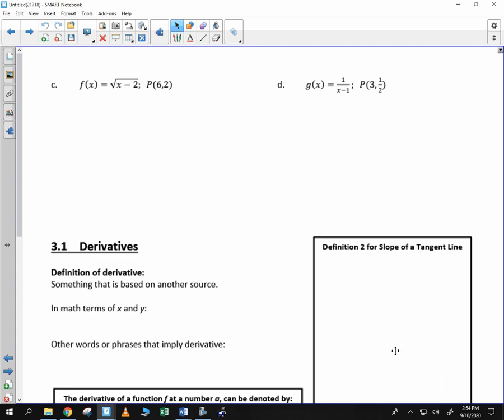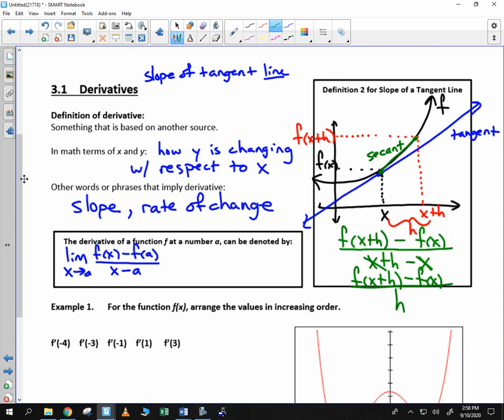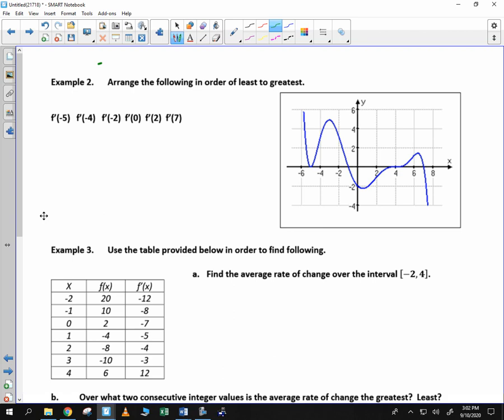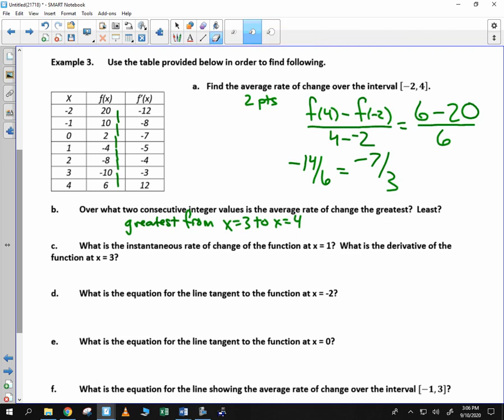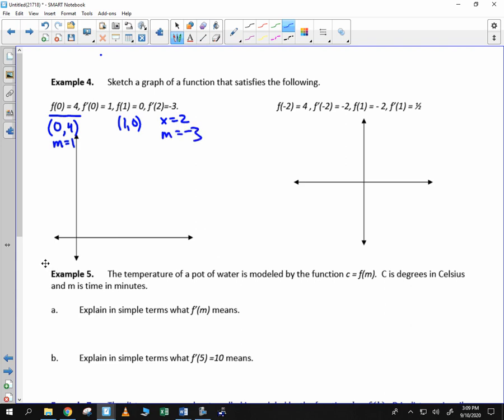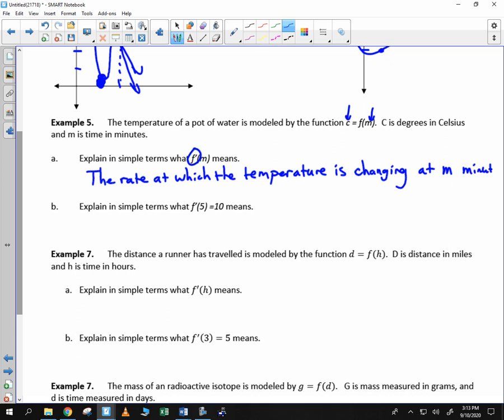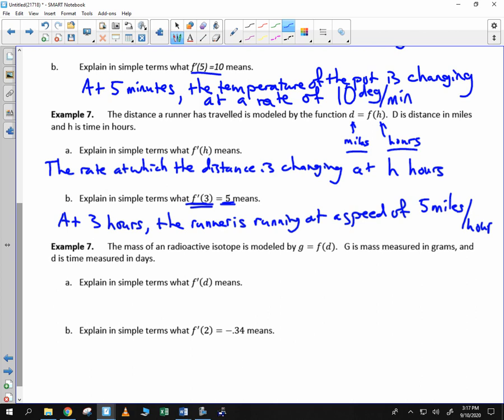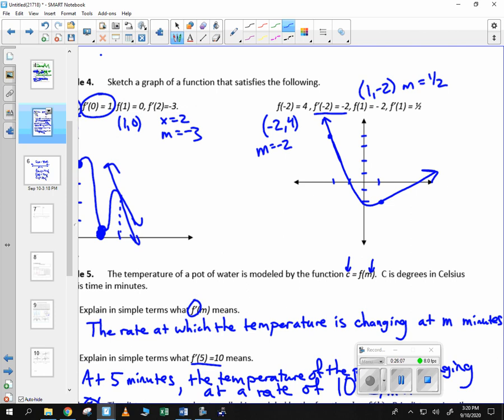Calculus Unit 3.1 Notes Introduction to Derivatives 2020